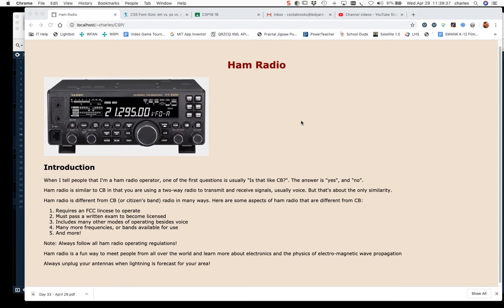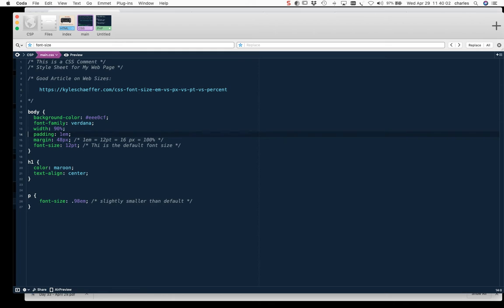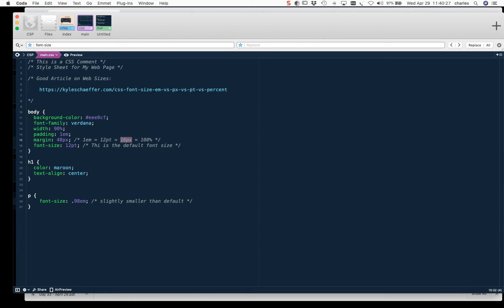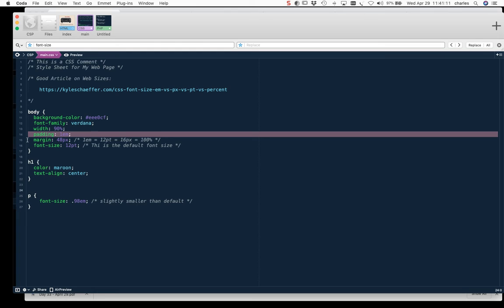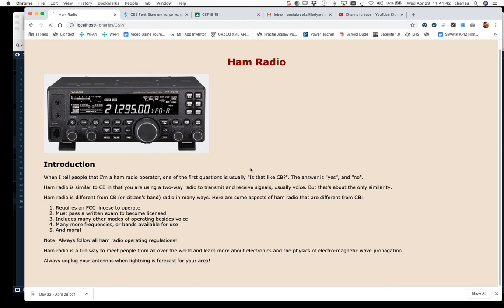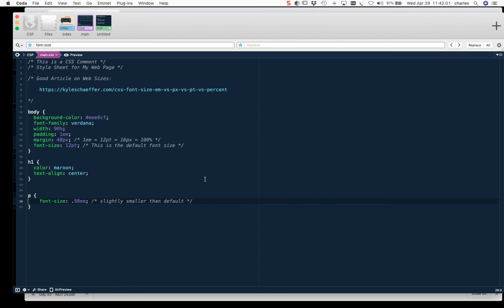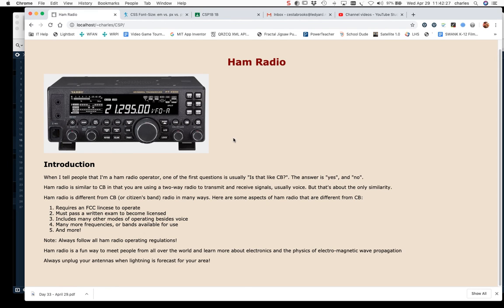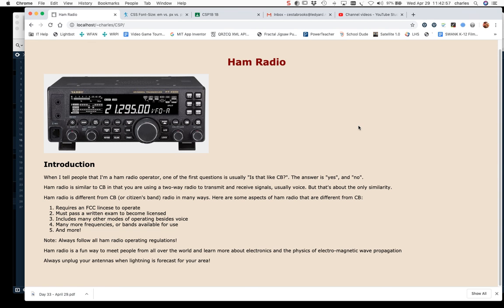CSS Sizes: em pt px %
Four Different Ways to Specify Sizes in CSS